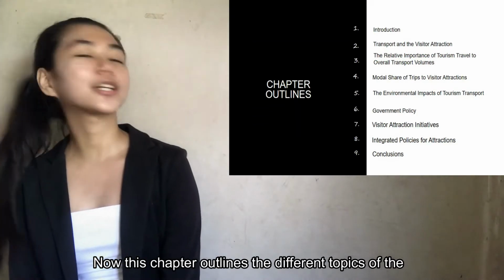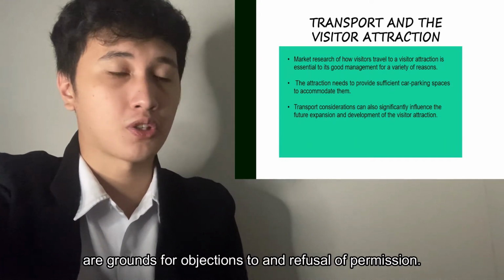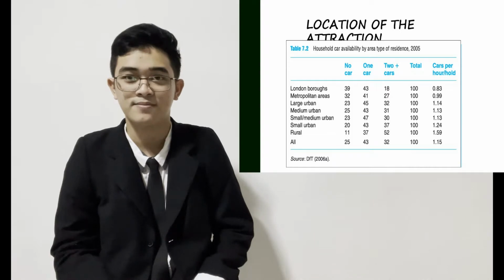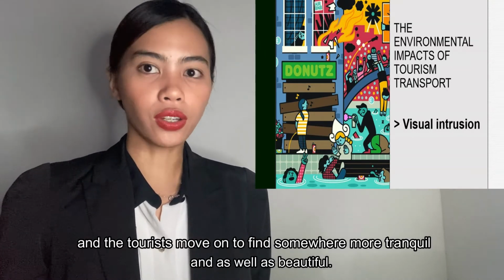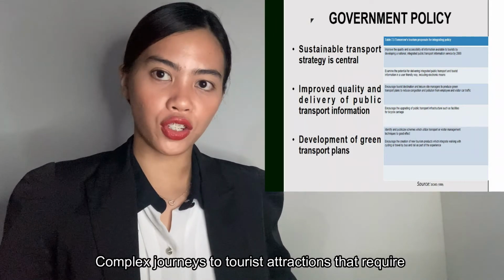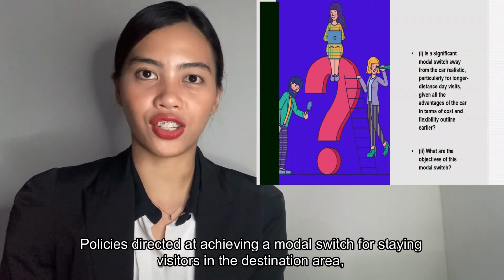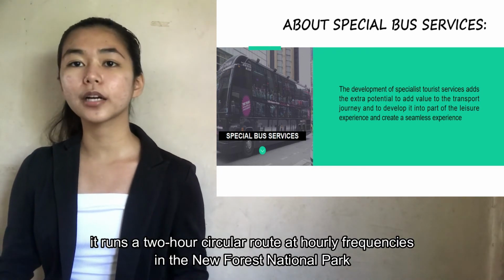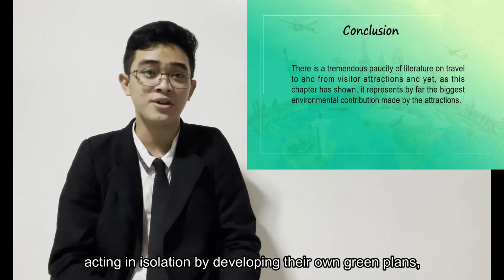Chapter 7 Transport to visitor attractions